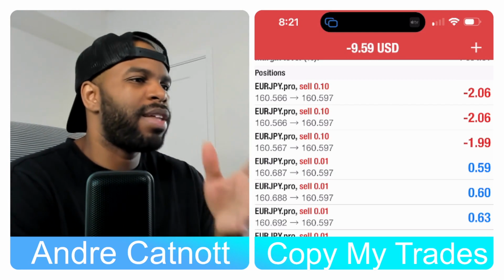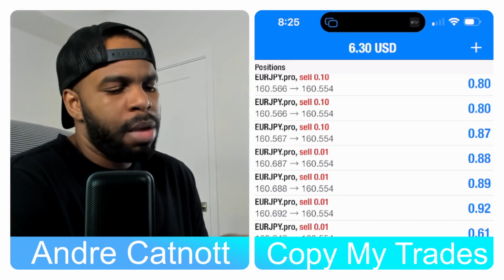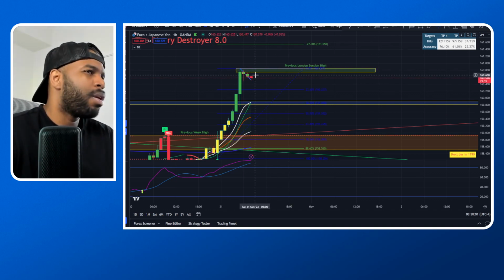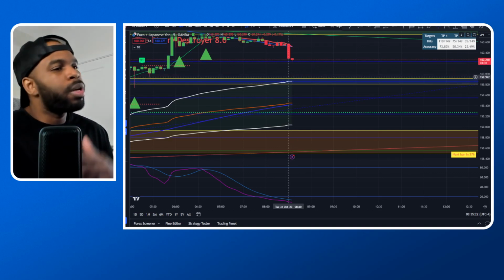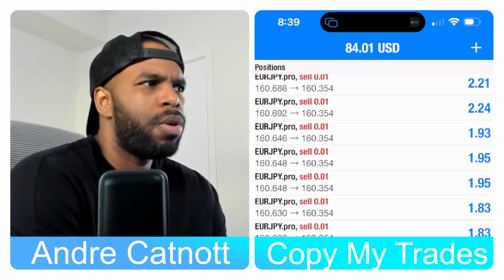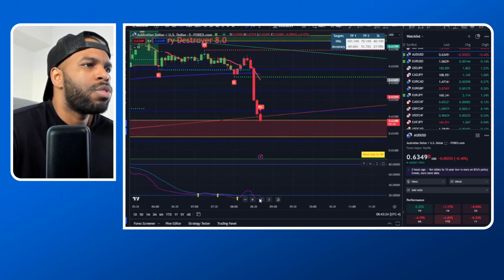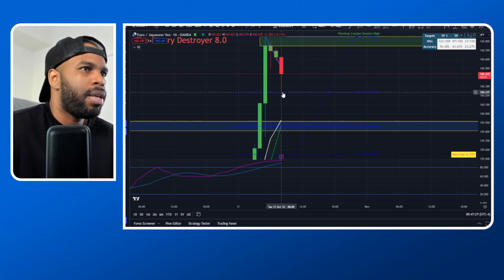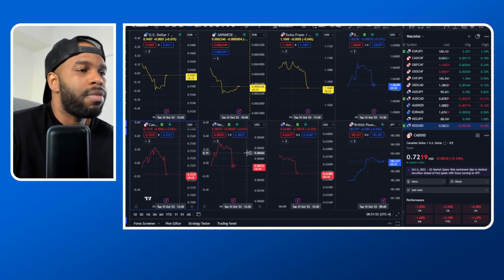Get My HFT Bot & My NEW EA For Only $500